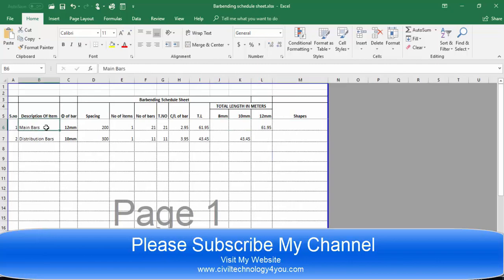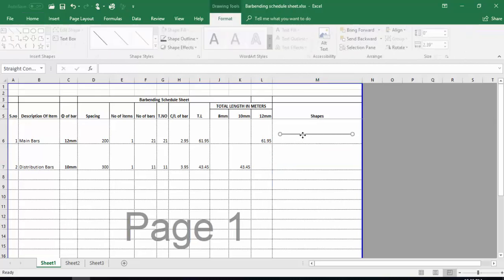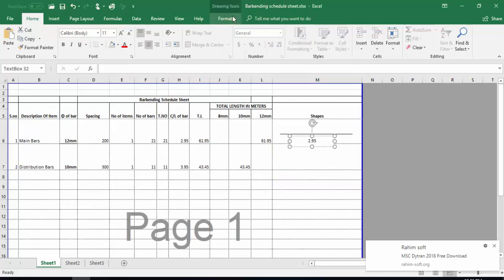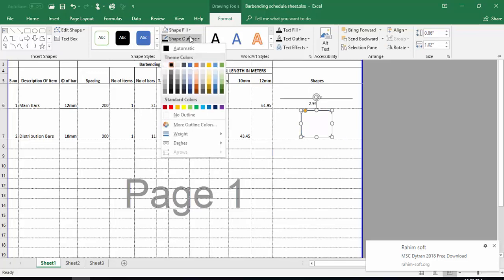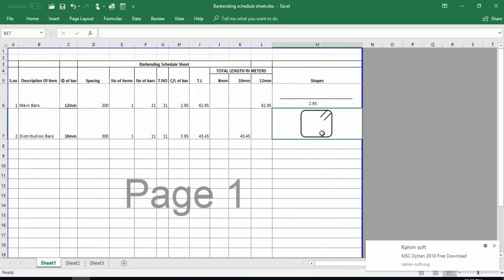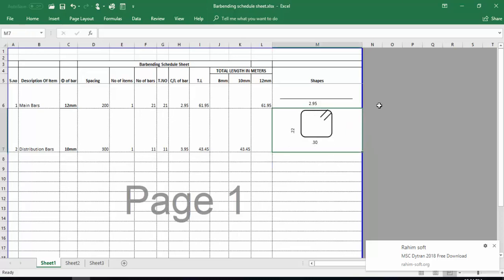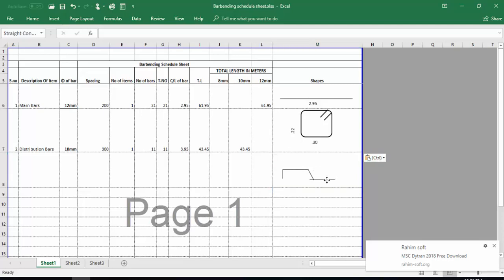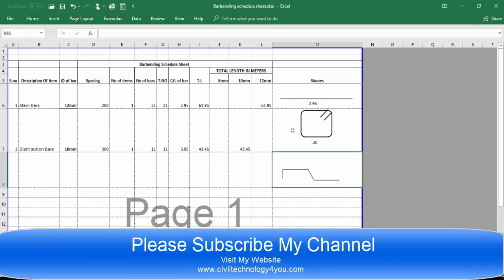How To Insert Bar shapes in Excel (Excel For Engineers)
In This session i will cover the topic how we can insert bar shapes in bar bending excel sheet please watch the video till end.please don't forget to subscribe my channel .